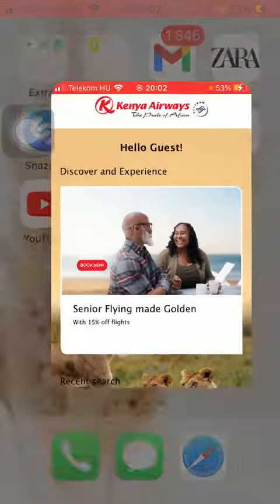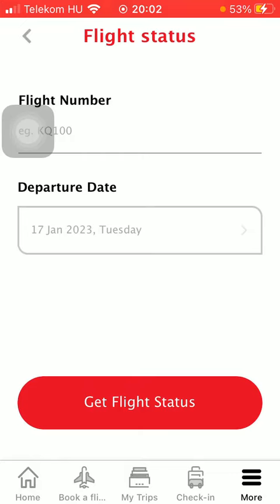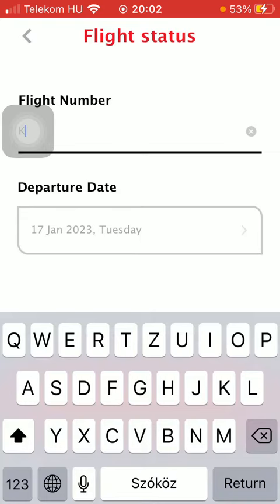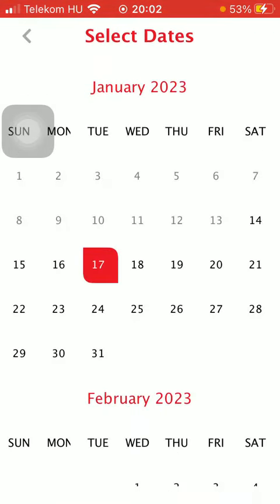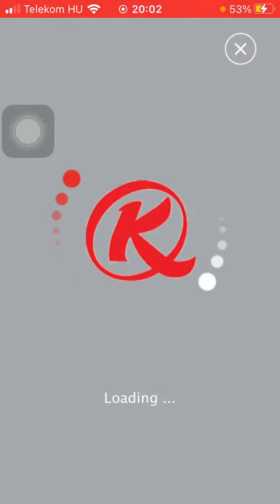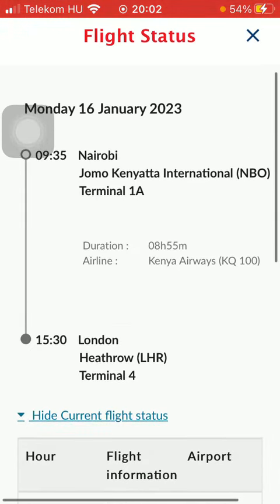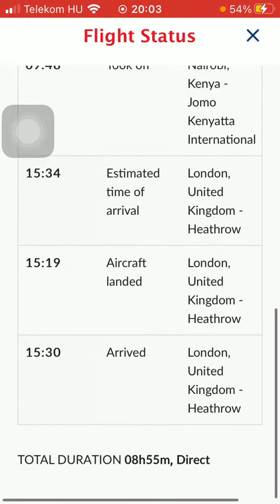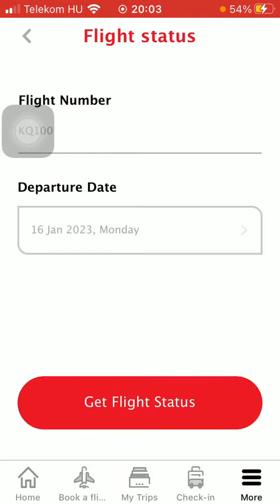How to check out flight status on Kenya Airways?